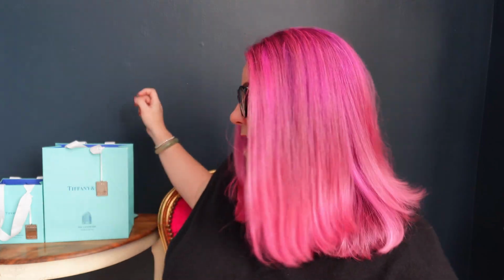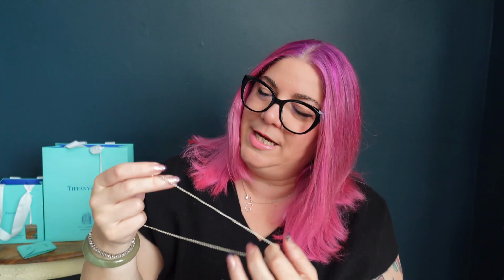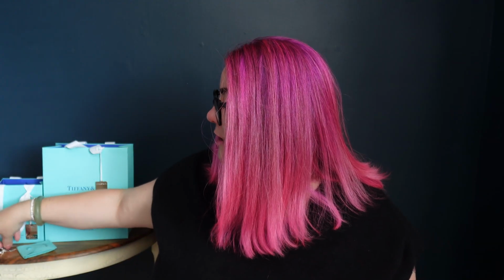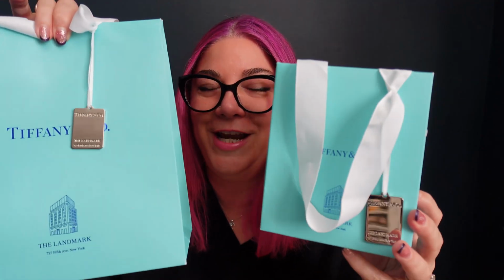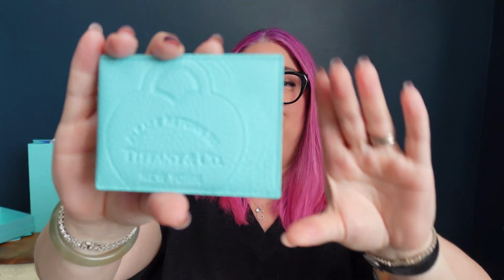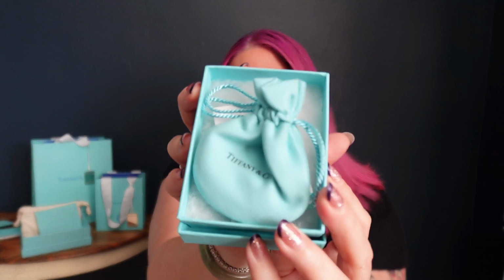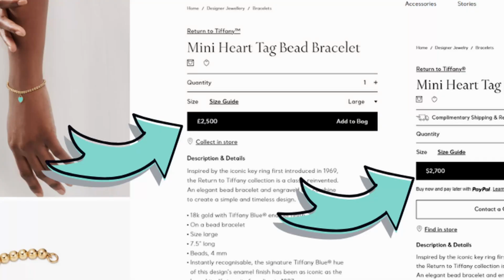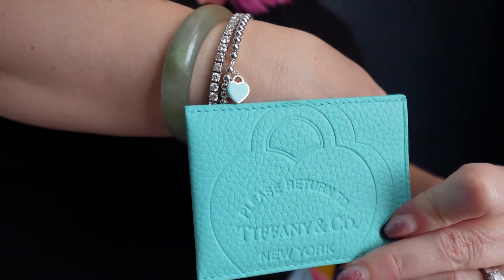WHAT I BOUGHT AT TIFFANY & CO LANDMARK ON FIFTH AVENUE NYC 🩵 | Plus gift from hubby 🥰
It's time to share what I bought at the Tiffany & Co Landmark Boutique on Fifth Avenue NYC (and what The Lion bought for me!) during our recent whirlwind trip to New York. 🗽 As is often the way, I went in looking for one thing… and came out with two different things! 🤭🩵🩵

It's not the first time I've shopped at the Tiffany & Co Landmark Boutique on Fifth Avenue, so I'm also sharing what I bought wayyyy back in 2006. 😉

Handbag Tribe members mentioned 👉🏼 @ameliarosescloset & @livingluxwithmeredith

Return to Tiffany® Bead Bracelet in Silver, Tiffany Blue® with a Diamond

0:00 Tiffany & Co Landmark Boutique on Fifth Avenue
1:25 What I bought at the NYC flagship in 2006
2:35 Elsa Peretti® Open Heart Pendant
4:29 Elsa Peretti® Doppio ring - no longer sold
5:19 Landmark Boutique exclusive charm
6:19 Return to Tiffany® Card Case in Tiffany Blue® Leather
8:39 Return to Tiffany® Bead Bracelet in Silver, Tiffany Blue® with a Diamond
11:56 That Tiffany Blue® though

💸 B U Y  T H E  T H I N G S ! 💸
✨ My Fendi client advisor Valentina (Harrods) can help on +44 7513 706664